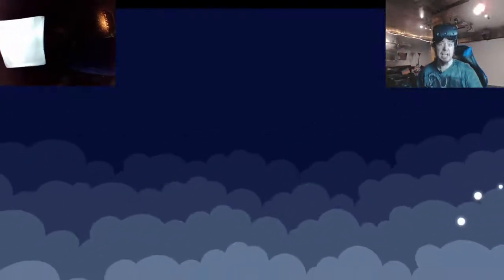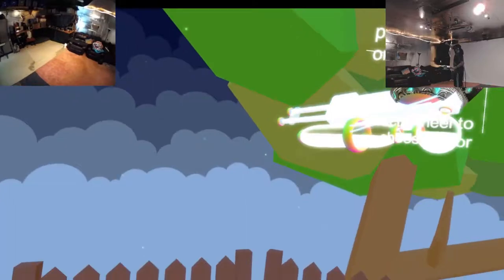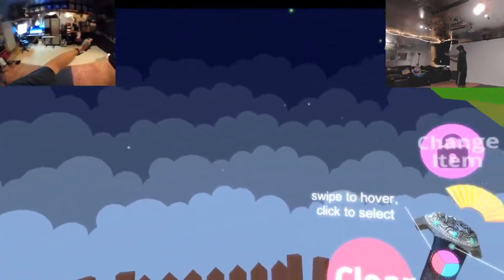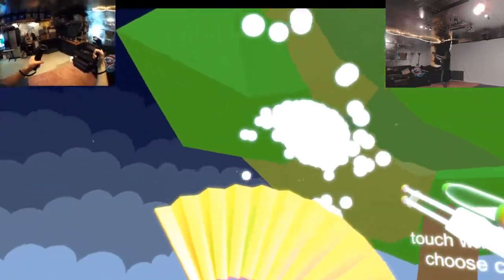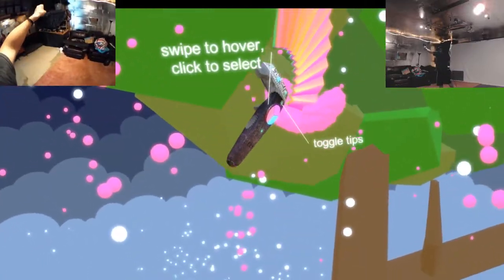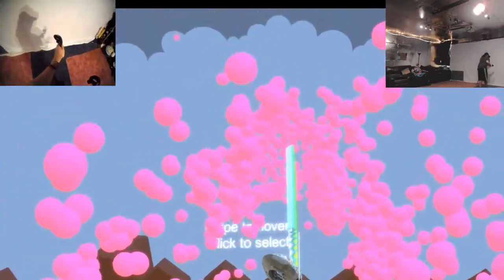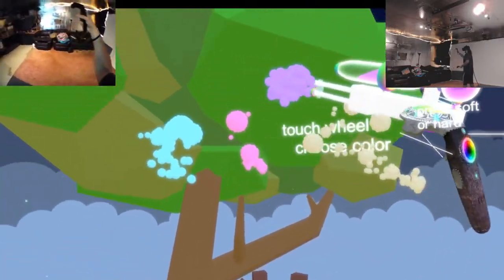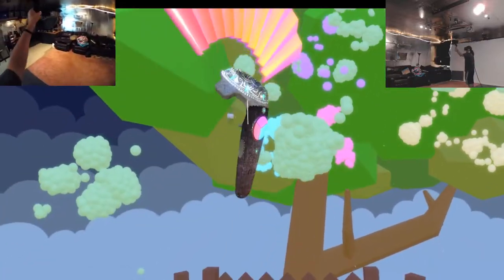PLAYING WITH BUBBLES | Bubble Labs VR